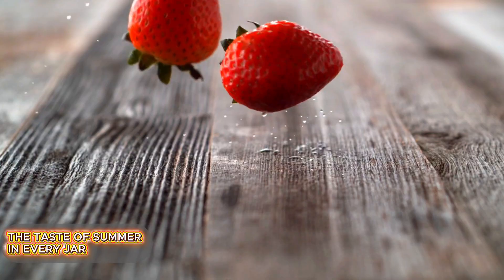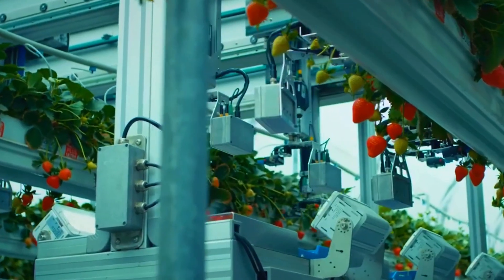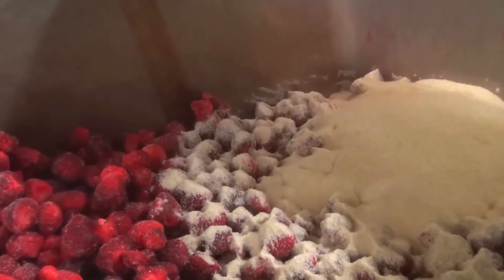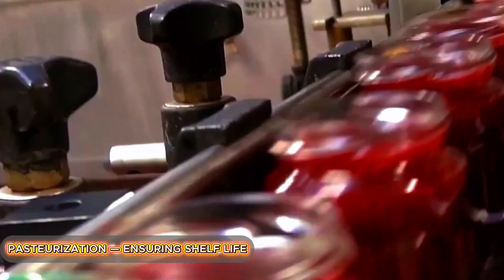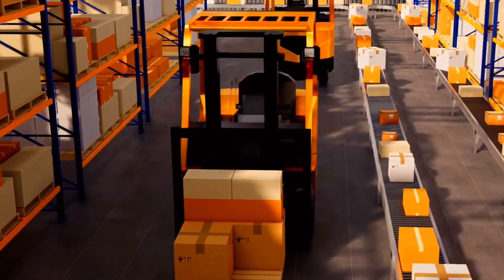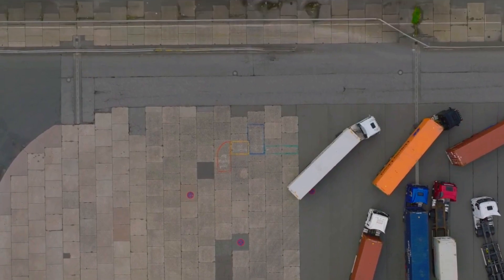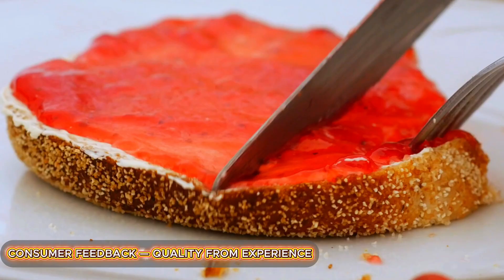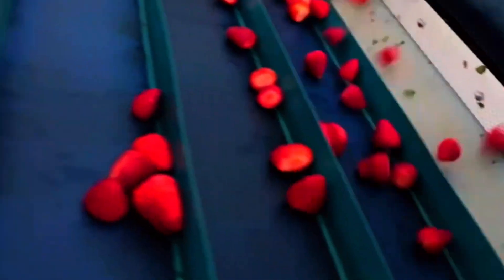How Strawberry Jam Is Made In Factory!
How Strawberry Jam Is Mass-Produced: From Farm to Jar in Minutes! 🍓⚙️

Ever wondered how millions of jars filled with sweet, glossy strawberry jam end up on store shelves? Welcome to the world of high-speed food manufacturing — where fragile fruits are turned into a smooth, spreadable classic using a mix of science, tradition, and cutting-edge automation.

🚨 In This Episode, You’ll Learn:

✅ Where the journey of industrial jam begins — and why timing the harvest is critical
✅ How factories turn delicate berries into a thick, glossy spread
✅ The precise balance of ingredients that delivers the perfect flavor and texture
✅ What it takes to produce, seal, and label thousands of jars per hour

🏭 Behind the Glass: Inside an Industrial Jam Factory

Sourcing the Perfect Berries: Production starts long before machines power on — in fields where ripeness is judged by sugar content, firmness, and aroma. Only the juiciest berries make it to the factory floor.

Washing & Grading: Conveyor belts deliver the fruit into high-pressure washers, followed by optical sorters that reject underripe or damaged berries. It’s a quality-first process.

Cooking the Mixture: In massive stainless-steel kettles, strawberries are gently heated with sugar and natural pectin. Automated sensors monitor acidity, temperature, and viscosity in real-time. The goal? A silky consistency that holds on toast but melts in the mouth.

Filling Frenzy: Once cooked, the jam flows through a network of sterile pipes into high-speed filling stations. Jars are cleaned with steam, filled to the gram, sealed under vacuum, and cooled in seconds to lock in freshness.

Final Touches: From there, labeling machines apply brand visuals and nutritional info with laser precision. Each jar passes through inspection units that scan for weight, lid seal integrity, and label alignment.

💡 Why Is Strawberry Jam a Global Favorite?

✔️ A perfect balance of natural sweetness and berry brightness
✔️ Versatile — from breakfast tables to five-star bakeries
✔️ Available in endless styles — seedless, chunky, low-sugar, infused with herbs or vanilla
✔️ Loved across generations — from school lunchboxes to gourmet recipes

🔍 From Field to Flavor in Just Hours

Strawberry jam might seem simple — but behind every spoonful is a process of extraordinary precision, cleanliness, and timing. This is more than a recipe — it’s industrial food artistry.

So if you’ve ever spread jam on toast and wondered "how does it get here so fresh, so fast?" — this episode reveals the entire sweet operation.

🎬 Press play and take a bite into the world of high-tech fruit transformation.

TIMECODE:
0:00 THE TASTE OF SUMMER IN EVERY JAR
0:33 STRAWBERRY HARVEST — THE FLAVOR BEGINS
1:12 INSPECTION AND SORTING
1:45 WASHING AND PREPARATION
2:16 DE-STEMMING AND SLICING
2:42 MIXING AND ADDING INGREDIENTS
3:21 COOKING AND TEXTURE CONTROL
3:56 DONENESS CHECK
4:17 FILLING AND AIRTIGHT SEALING
4:34 PASTEURIZATION — ENSURING SHELF LIFE
4:59 LABELING AND PACKAGING
5:15 COOLING AND STABILIZATION
5:48 STORAGE — 24/7 TEMPERATURE CONTROL
6:19 MULTI-LEVEL QUALITY CONTROL
7:01 LOGISTICS — WORLDWIDE DISTRIBUTION
7:37 PRODUCT RANGE — MORE THAN JUST STRAWBERRY
8:12 PACKAGING FOR EVERY FORMAT
8:42 SUSTAINABILITY AND ECOLOGY
9:16 CONSUMER FEEDBACK — QUALITY FROM EXPERIENCE
9:40 NEW FLAVOR DEVELOPMENT
10:07 A JAR THAT HOLDS SUMMER INSIDE

Tegs:
strawberry jam, how strawberry jam is made, how strawberry jam is made in factory, how strawberry jam made in factory